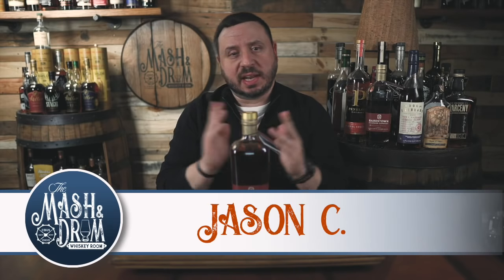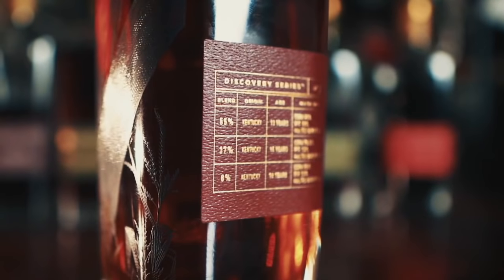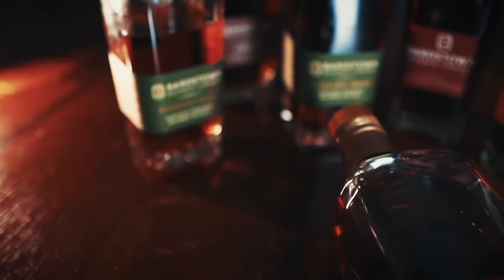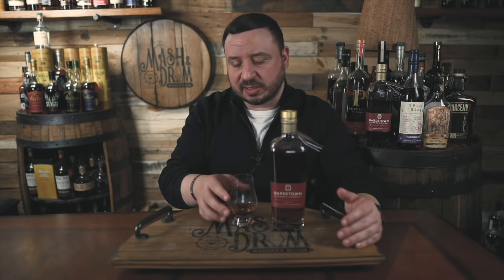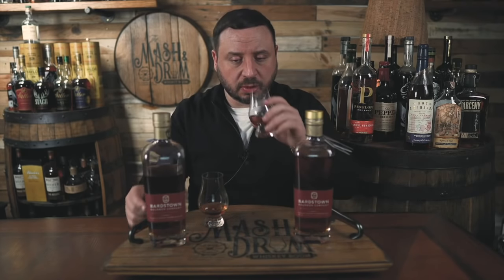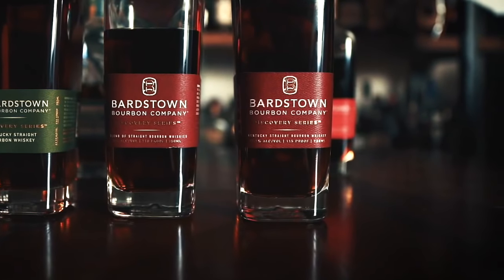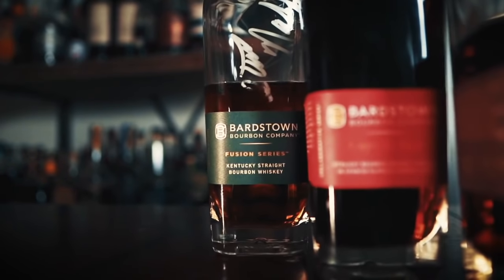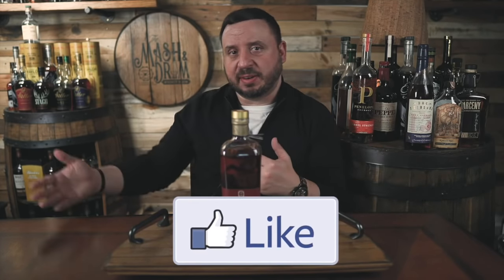Bardstown Bourbon Company Discovery Series 4 Review!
The Discovery 3 was a popular release among many bourbon reviewers, bloggers and even myself as it made my top 10 of 2020 after having it late last year. Now Discovery Series #4 is here and much like the previous 3 releases, is a blend of 3 sourced high age Kentucky Bourbon. A high-rye 13YO (74% corn, 18% rye, 8% malted barley), a 10YO (75% corn, 13% rye, and 12% malted barley) and a 15YO (78.5% corn, 13% rye, and 8.5% malted barley.
 Bottled at 115 proof, non chill filtered and retailing for about 130 bucks. we will also explore the mystery of the 78.5% corn mashbill!